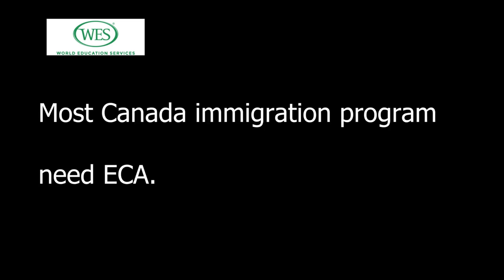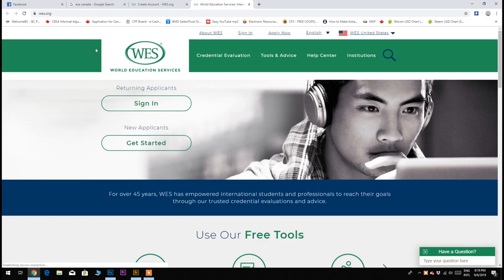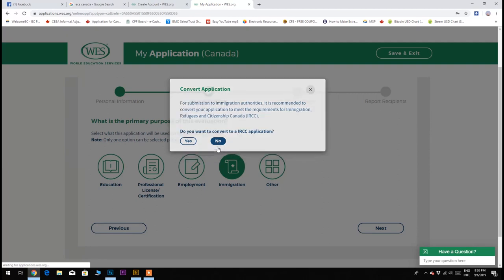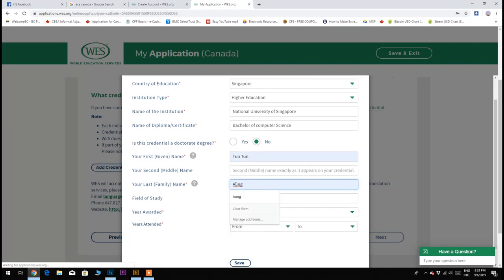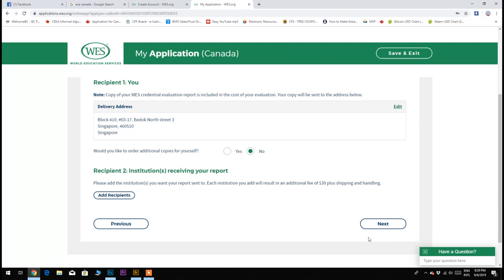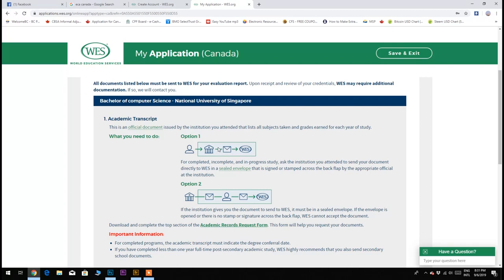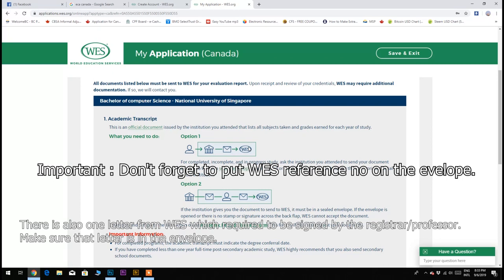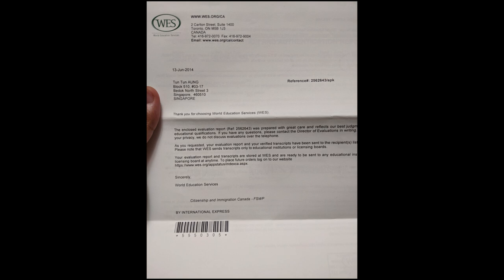How to do ECA report for Canada immigration?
In this video, I will explain how you can create your ECA (Educational credential Assessment) with WES.